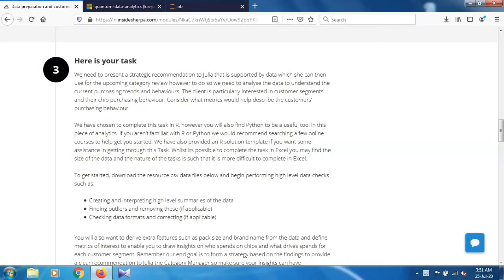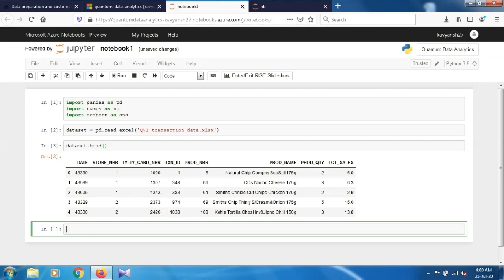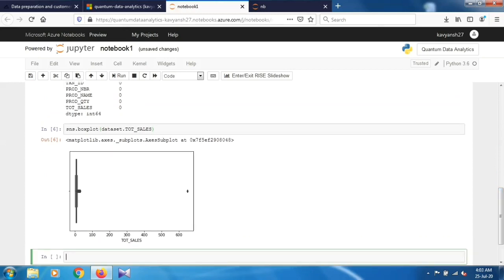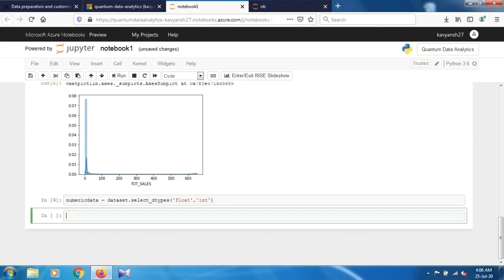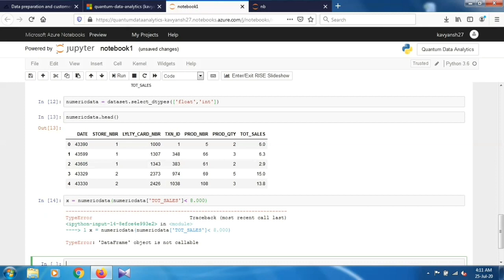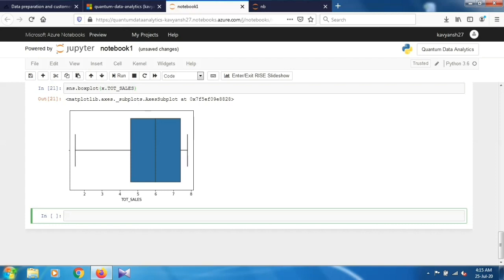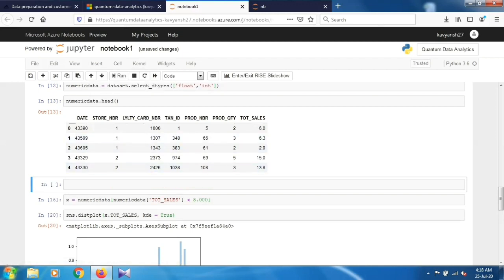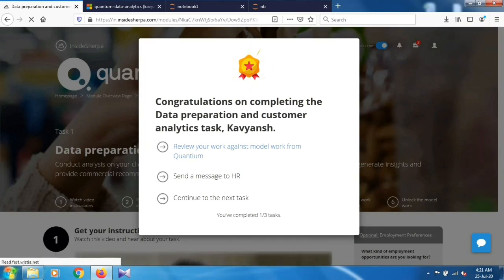Quantium Data Analytics Task 1| Data preparation and Customer analytics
This video is the solution of Quantium Data Analytics virtual Internship task 1 .

Task name - Data preparation and customer analytics

For submission, you have to submit your codes. At the end of video, you're able to generate your code file.